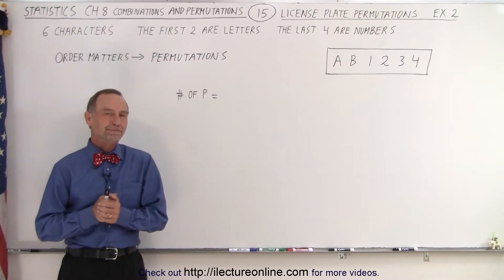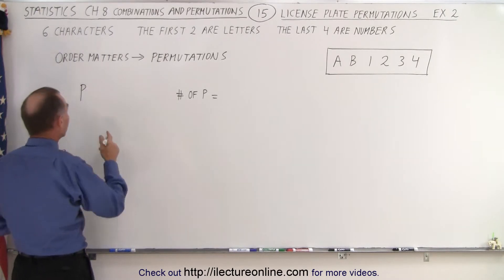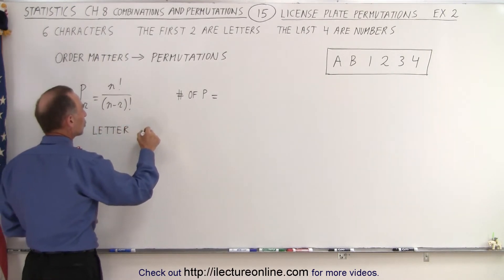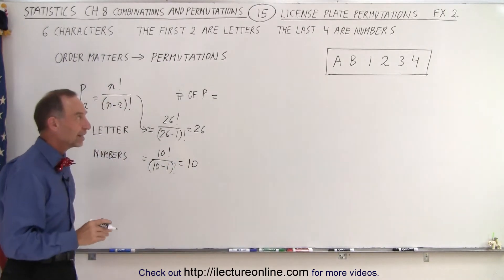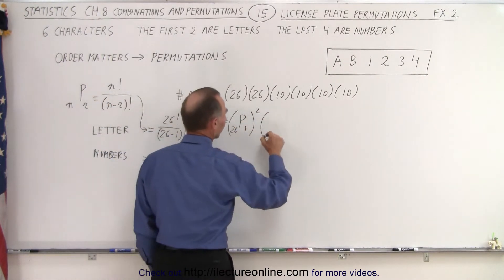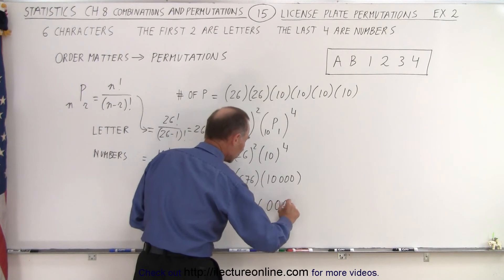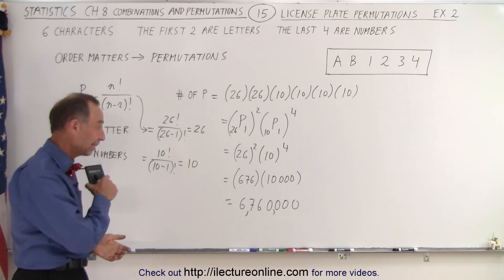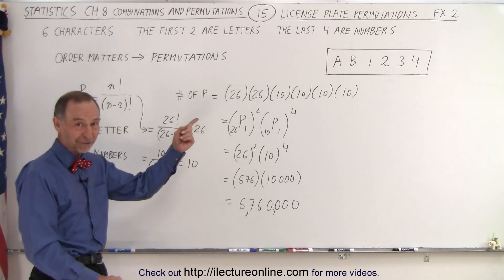Statistics: Ch 8 Combinations and Permutations (15 of 22) License Plate Permutation: Ex. 2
Find the number of license plates (6 characters) =? if each of the license where THE FIRST 2 ARE LETTERS and THE LAST 4 ARE NUMBERS (each character can be a letter of a number, no restrictions) (order does not matter, permutations). Example 2